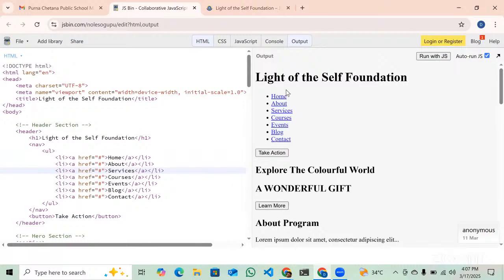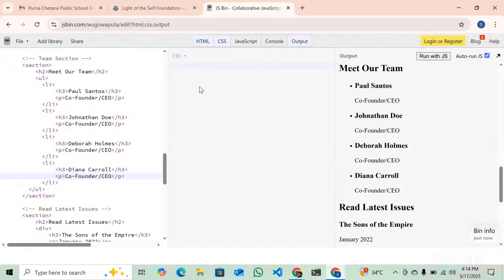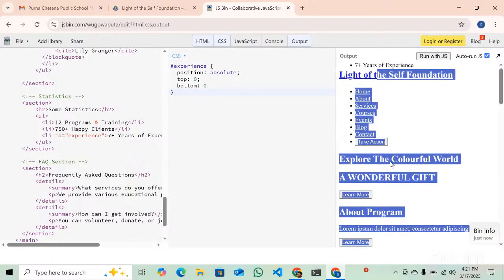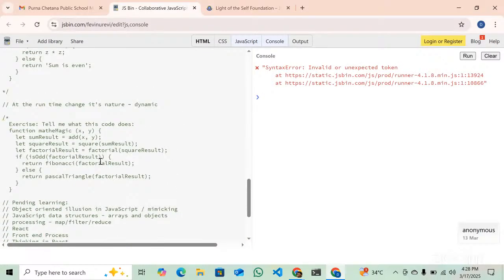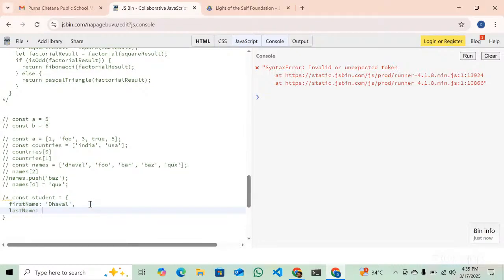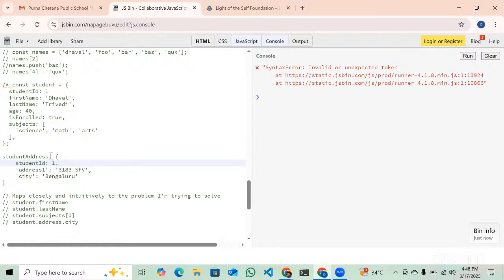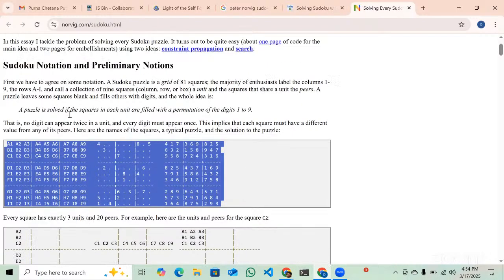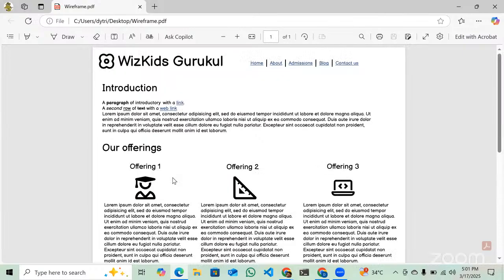UI Boot Camp session 8: Review of HTML Assignment 2, Introduction to Javascript